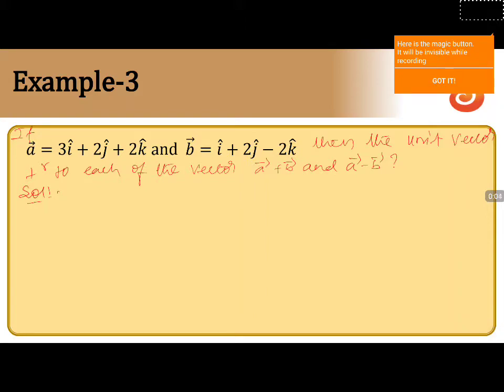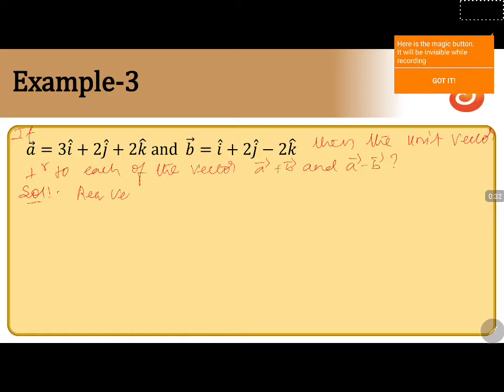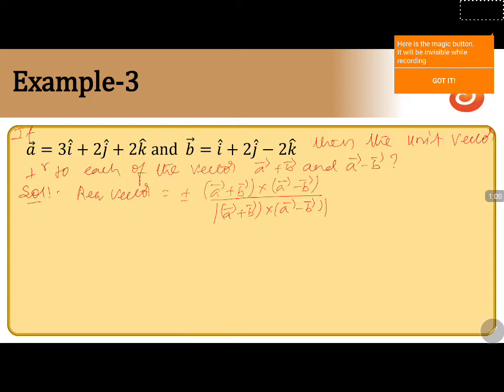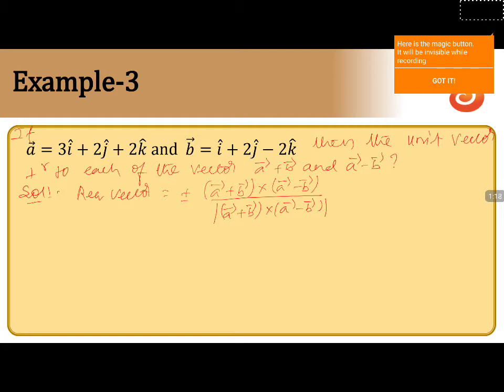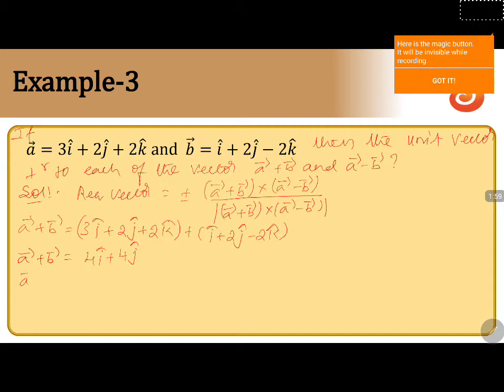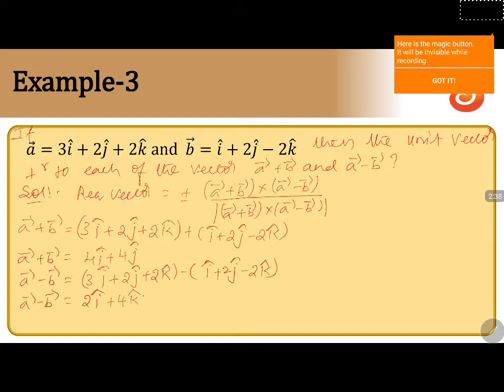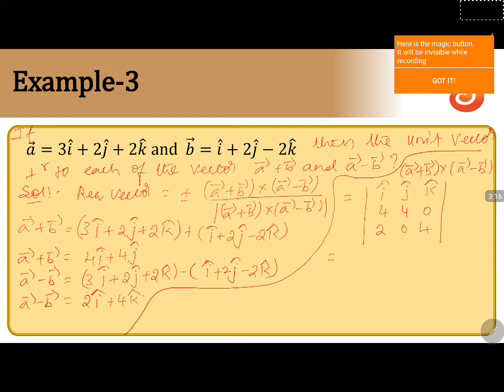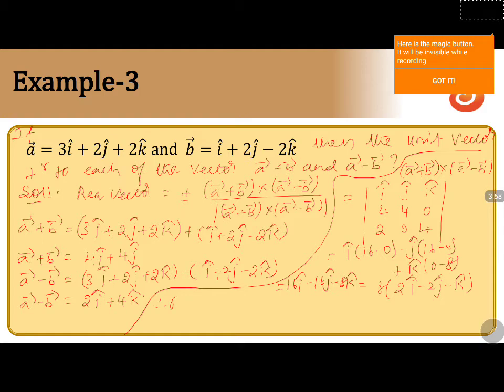PU 2 | KCET S2 | Maths | Vectors | Lecture 8 | Slide 23 | EX 3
Welcome to Concept Videos for KCET! This slide will explain Example 3 of Vectors. We are sure you will have an effective learning experience.